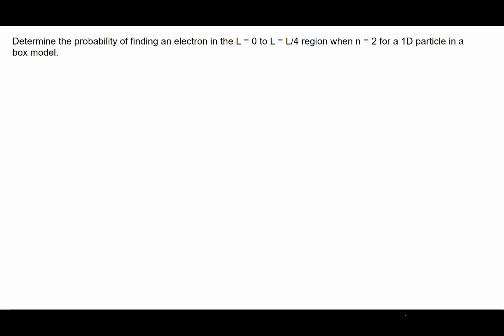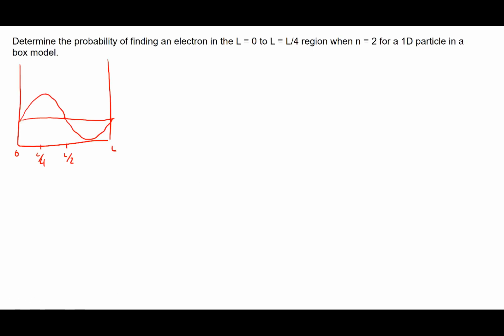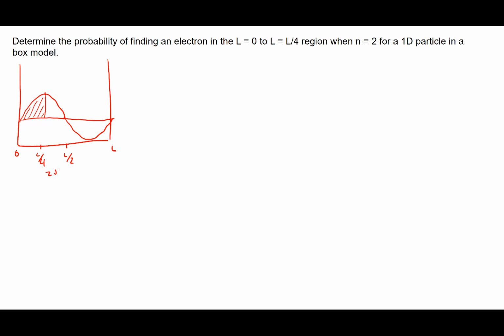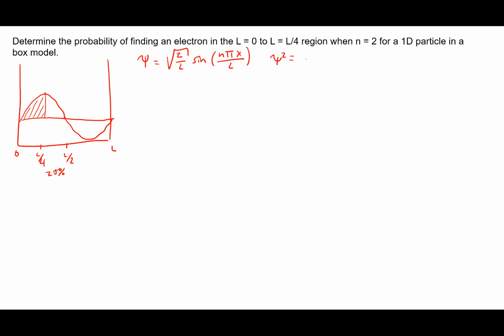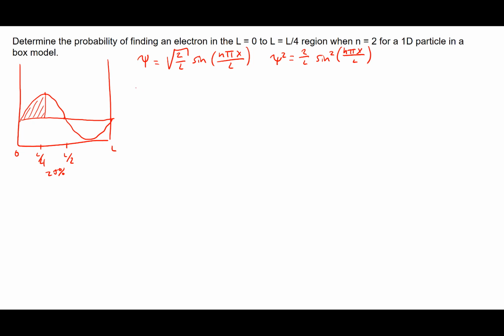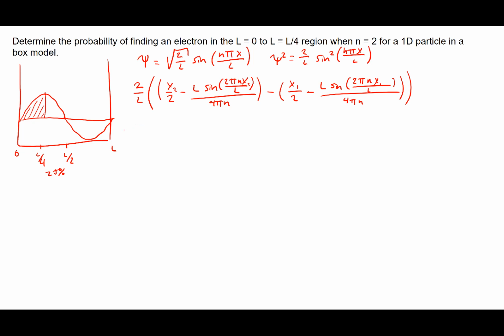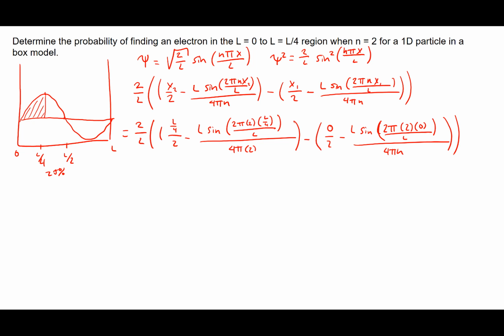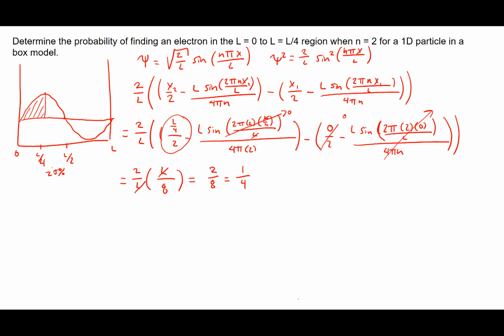1D Particle in a box Determine probability from edge to peak